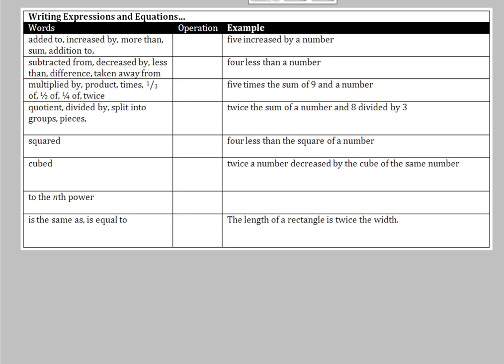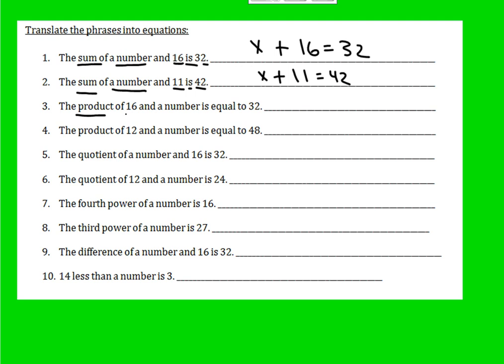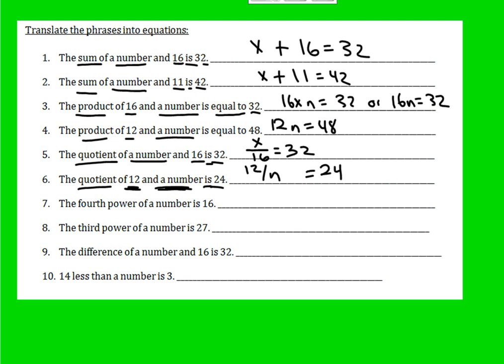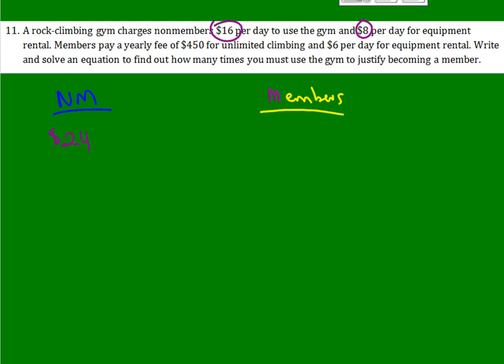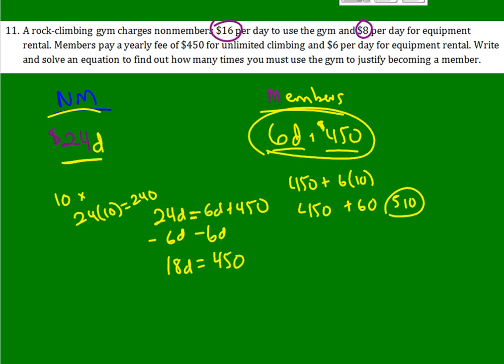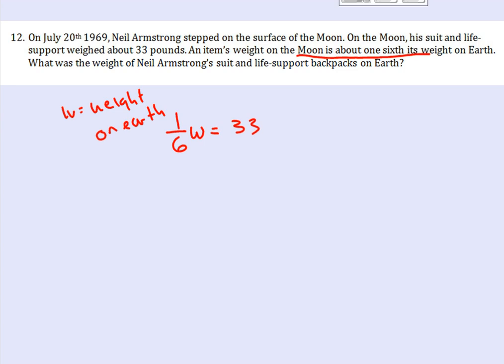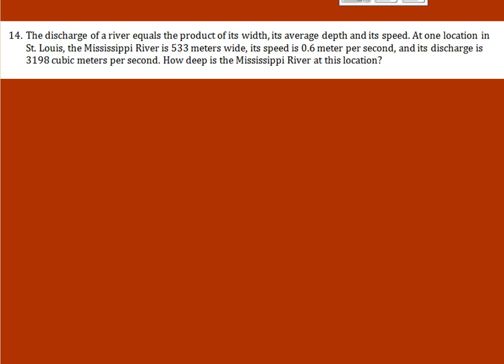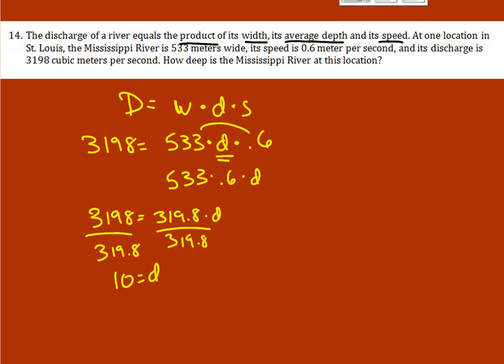1 2 Writing and Solving Equations